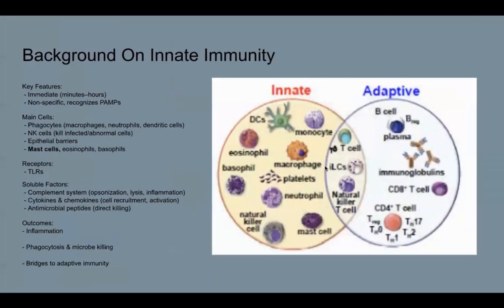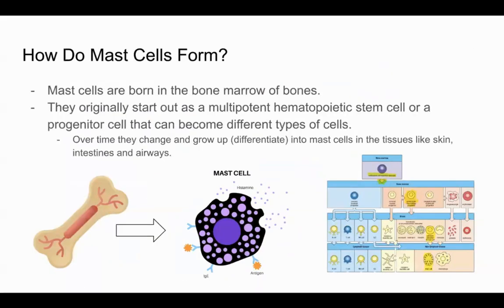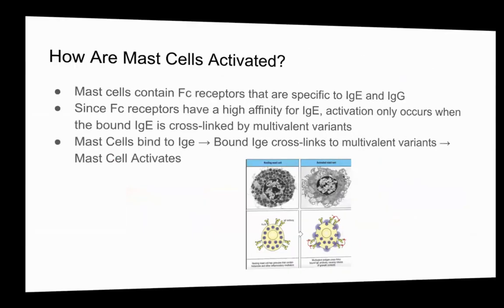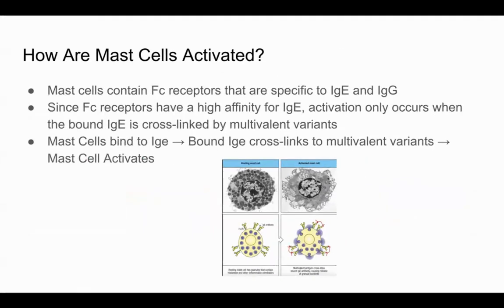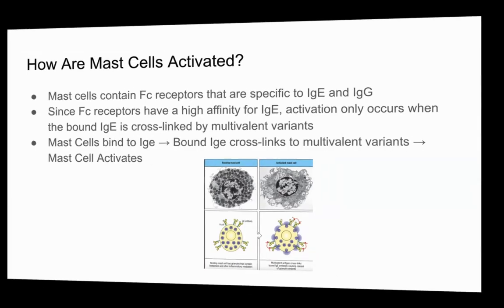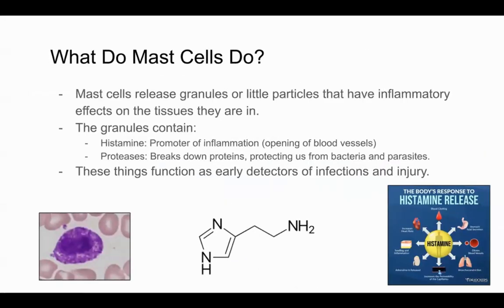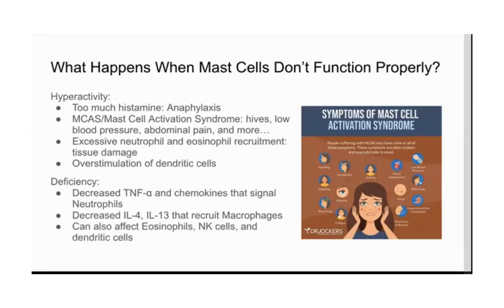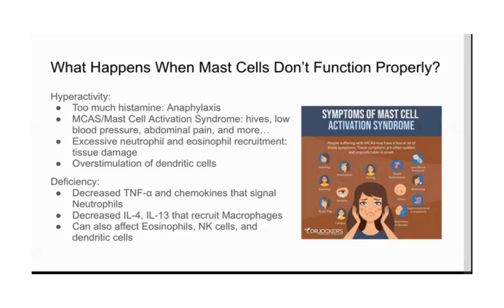Immunology final video 1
Immunology video 1 (Mast Cells)

Hope you enjoy. Give us an A+           =)